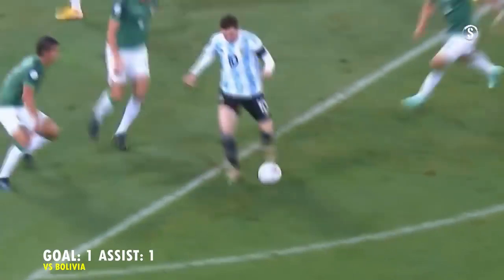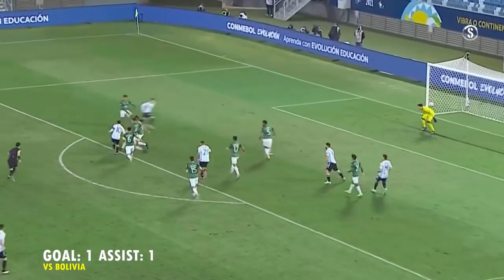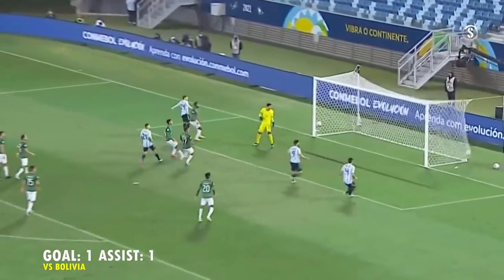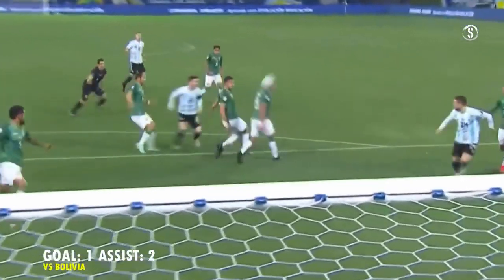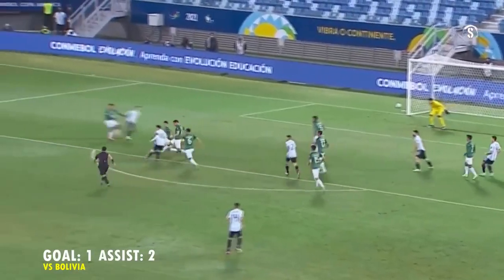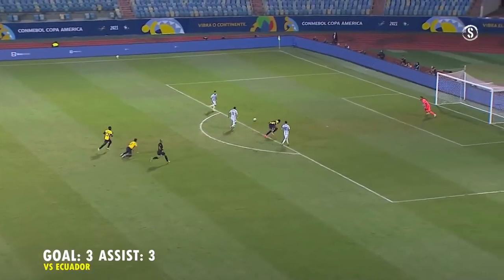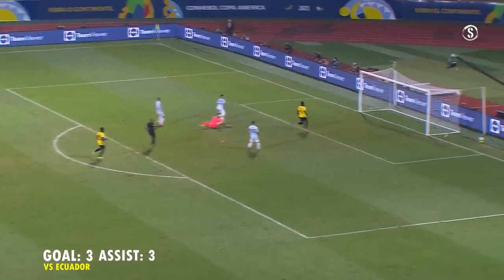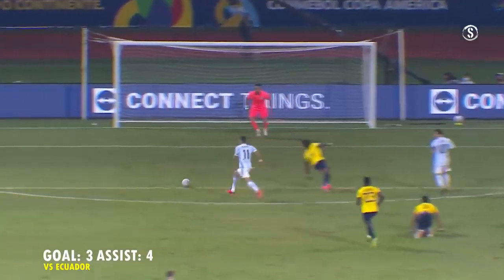Lionel Messi Tous les 9 buts et passes décisives Copa America 2021